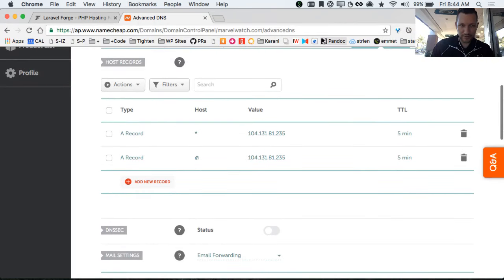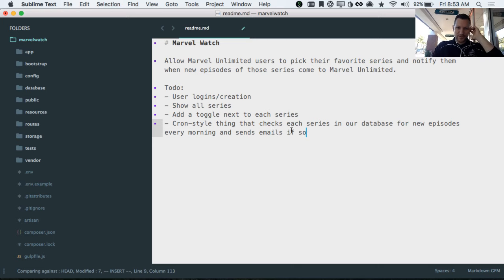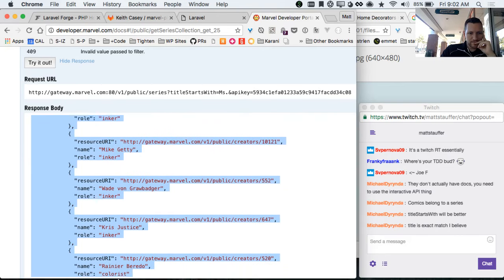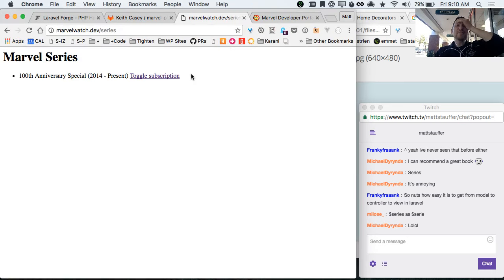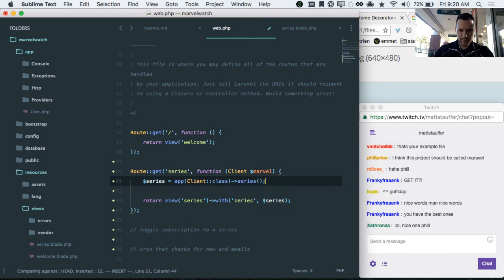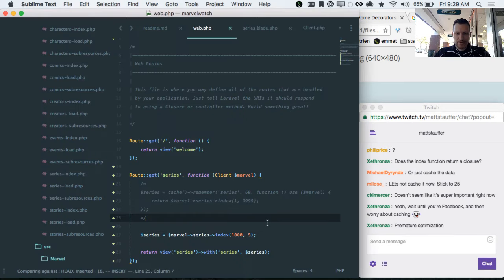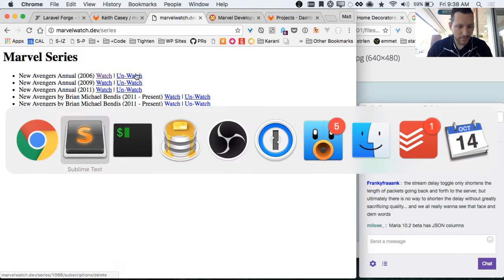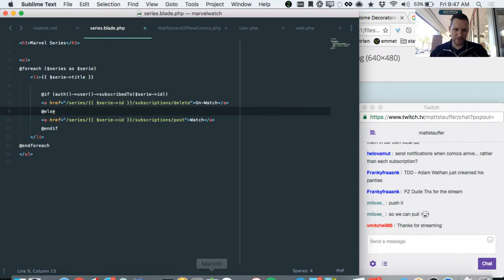Making a Marvel Unlimited Pull List with Laravel - Part 1 (live stream)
Audio starts working at 3:04 (sorry, Starbuck background music triggered YouTube censors).

Follow along with my Livestream as I work on a Marvel Pull List.